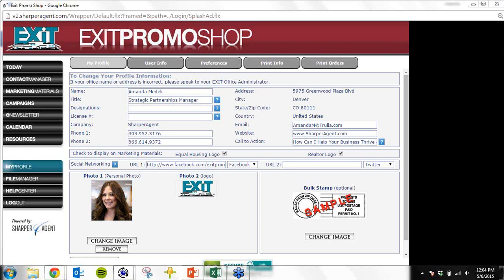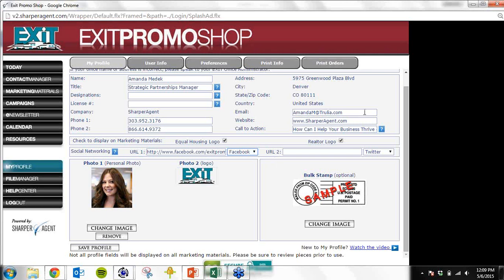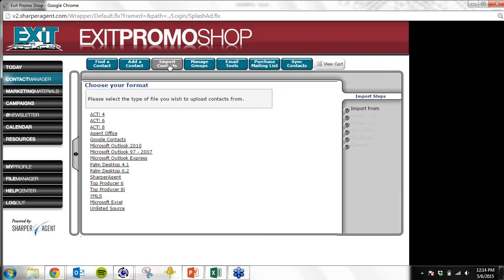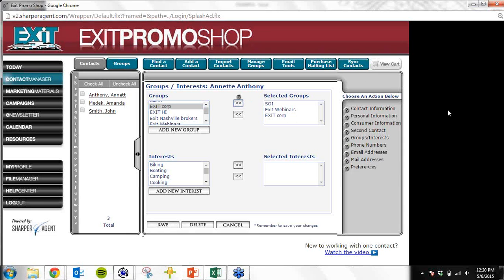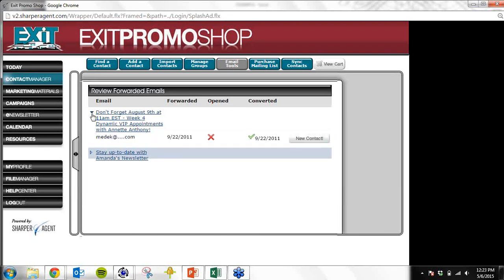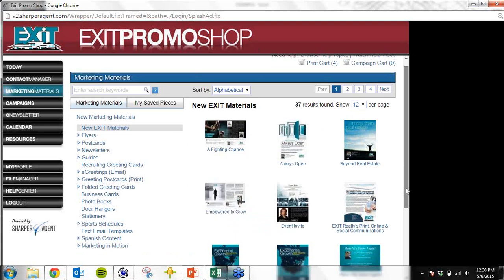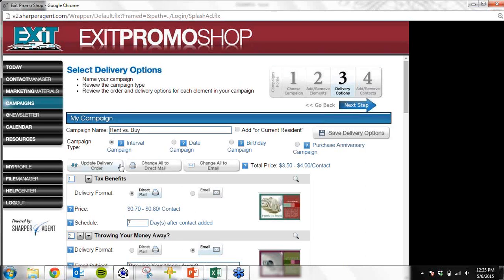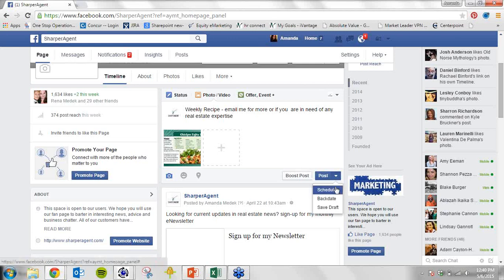All About EXIT PromoShop